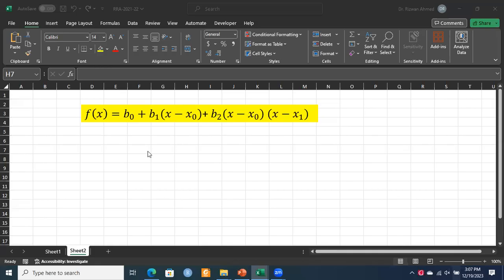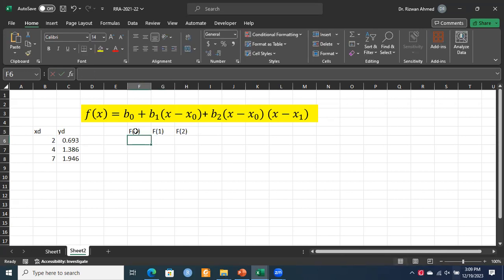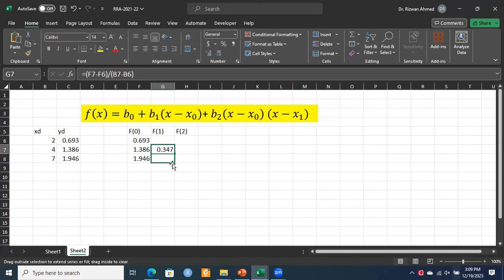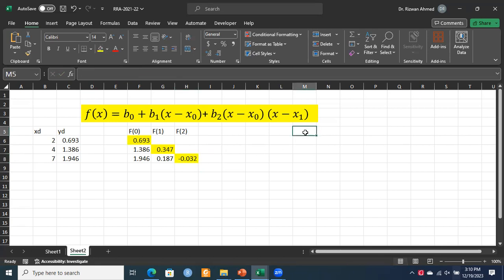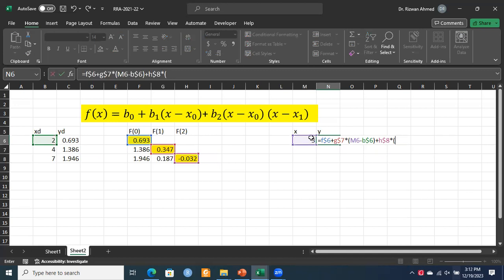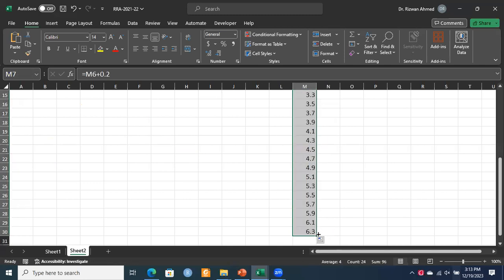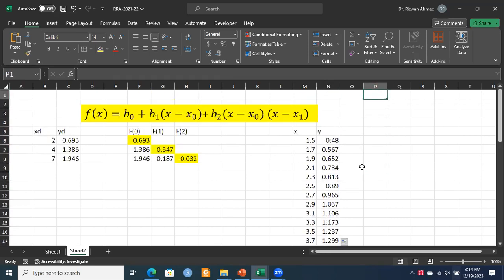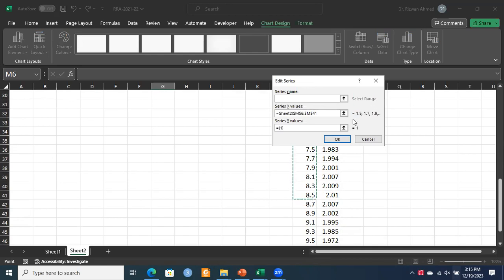Newton polynomial of 2nd degree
In this video, a second-degree polynomial has been computed using Newton's algorithm in MS Excel.